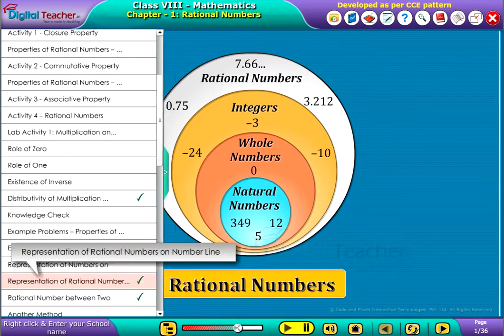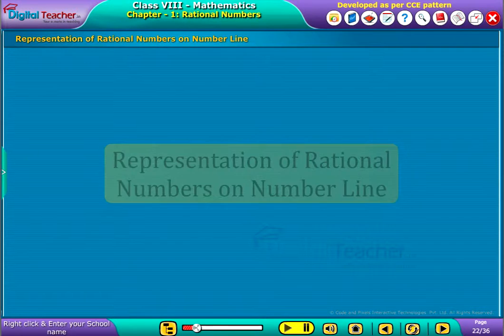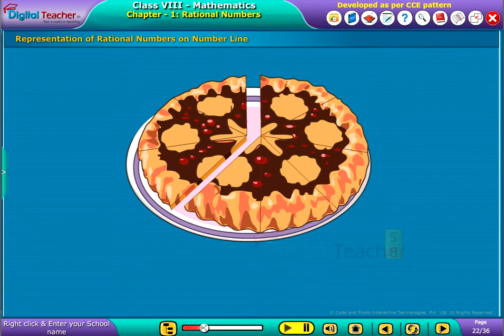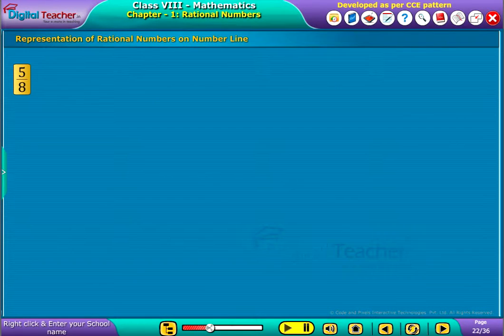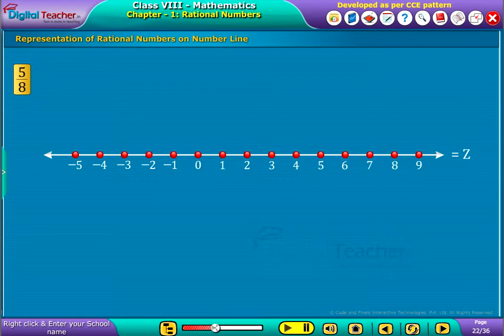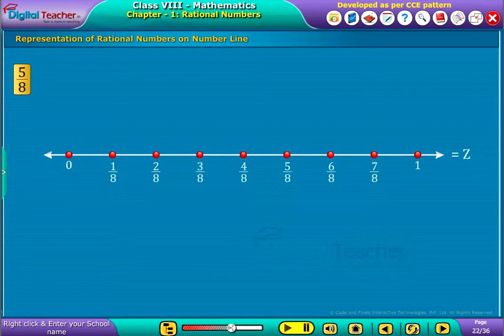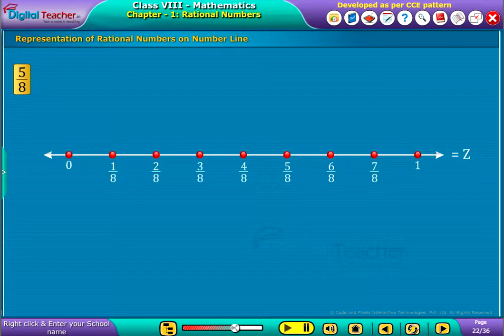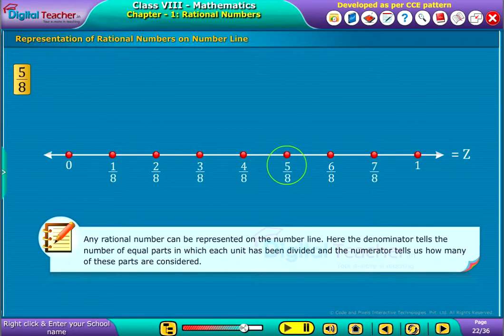Representation of Rational Numbers on Numbers Line, Class 8 Maths